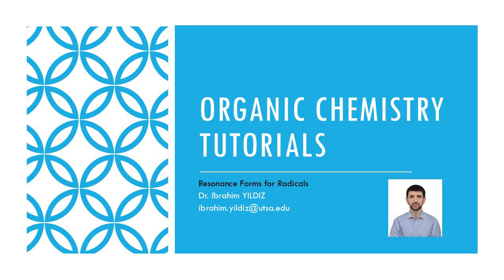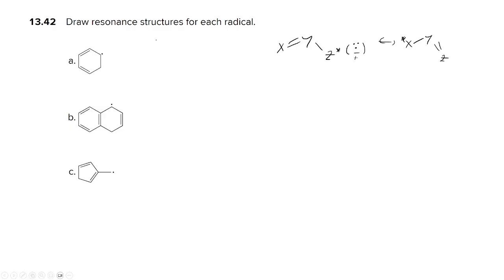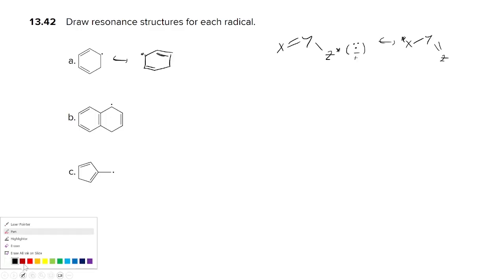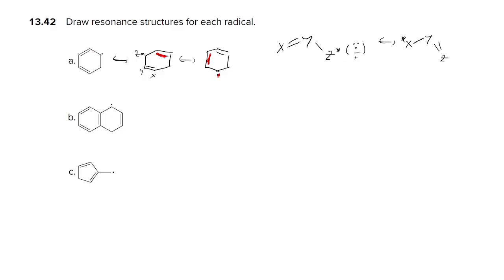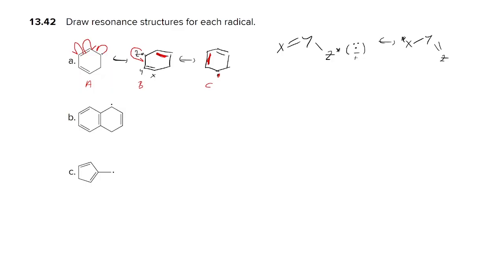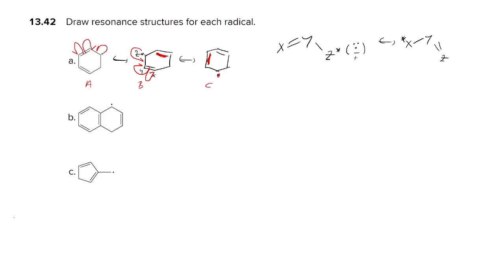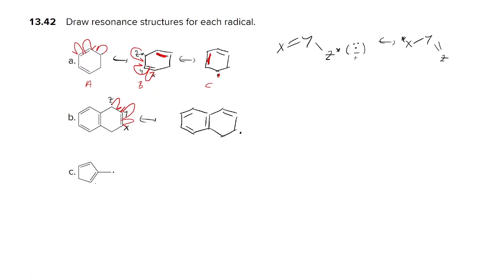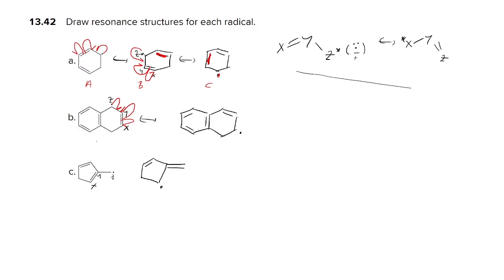Radical Resonance Structures | Organic Chemistry Practice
Practice drawing resonance structures for radicals and see how the unpaired electron is delocalized through conjugated systems.